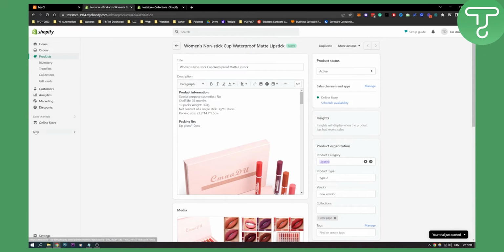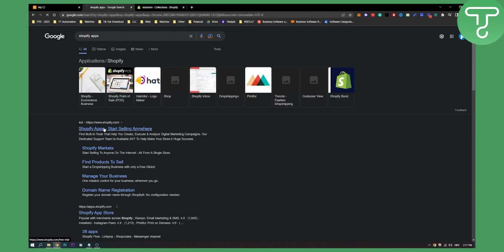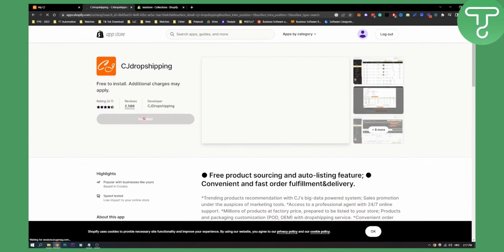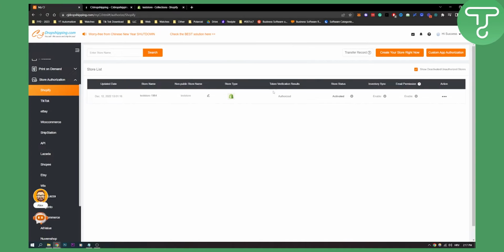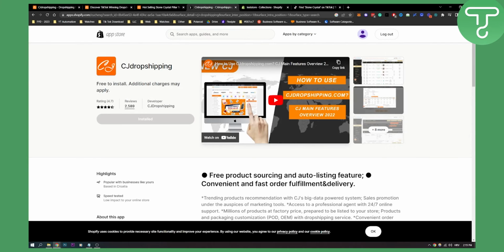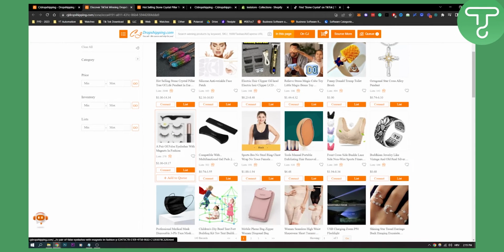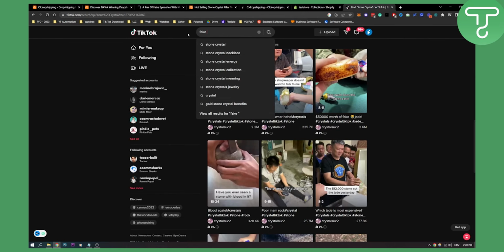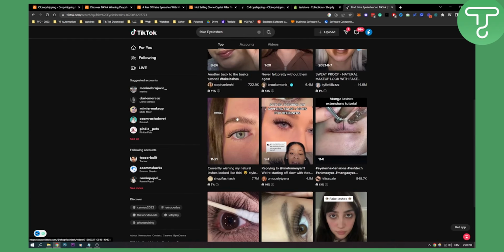How to Sell Products on Tik Tok with CJ Dropshipping (2026)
In this video, I will show you how to sell products on tiktok with cj dropshipping